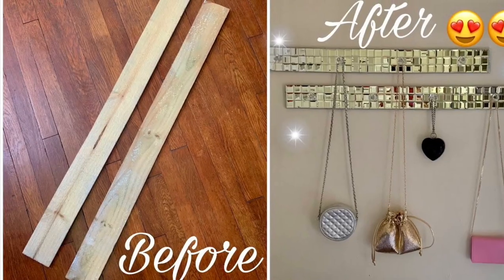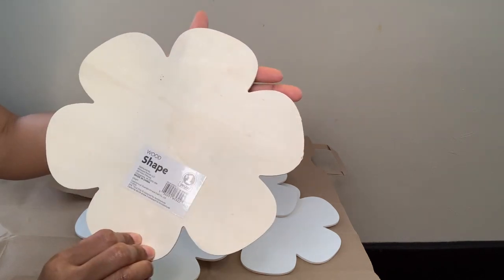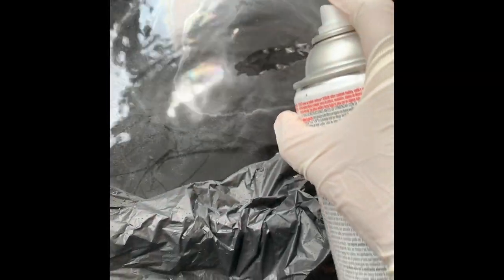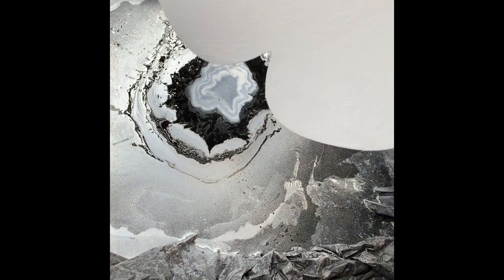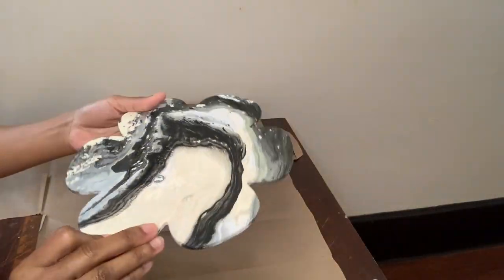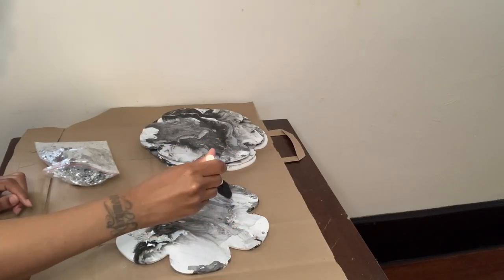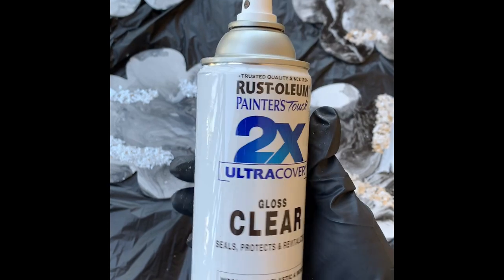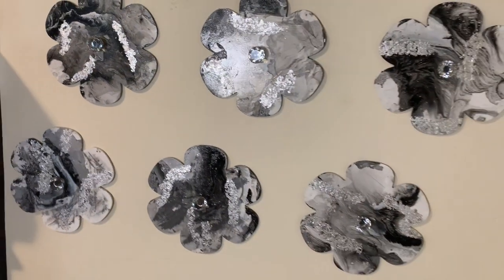2022 HYDRO DIPPING Dollar General Wood || DIY Wood Shapes || DIY Coat Rack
Look how I created this 2022 Hydro Dipping Dollar General Wood into beautiful DIY marble wall decor. Which can be used for a coat rack, jewelry rack, key rack, or whatever you desire. Using the DIY spray paint method for Hydro Dipping was so easy, fun, and interesting to look at/create. These DIY Wood Shapes was only $1.00 from Dollar General which is perfect for anyone on a budget!

✨Items used ⬇️

Wooden Shapes, E-6000 Glue, Command Strips (Dollar General)

White Mulit Surface Acrylic Paint, Mod-Podge, Premium Silver Flakes (Michaels)

A Bucket, Trash Bag, A Q-Tip, Gloves, and Water

Rust-Oleum Black Semi Gloss, White Semi Gloss, Silver Metallic, and Clear Gloss Spray Paint (Home Depot)

Foam Brush (Dollar Tree)

Chrystal Drawer Knobs (Amazon)